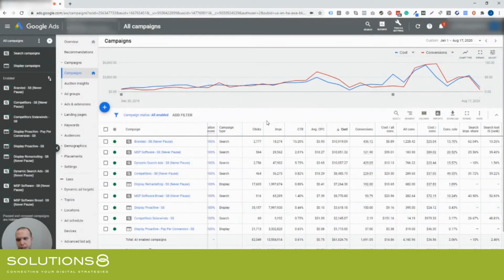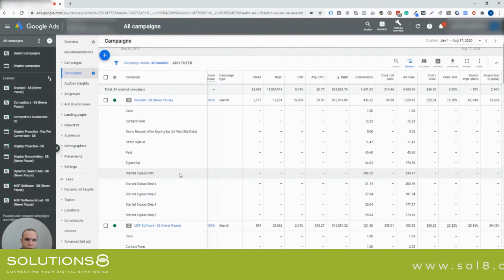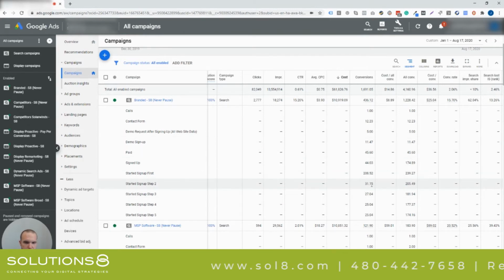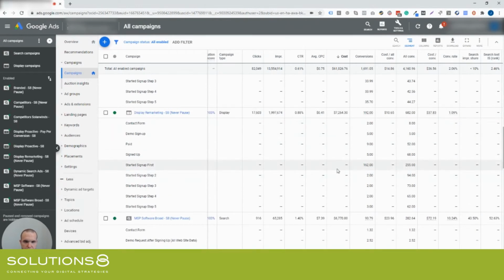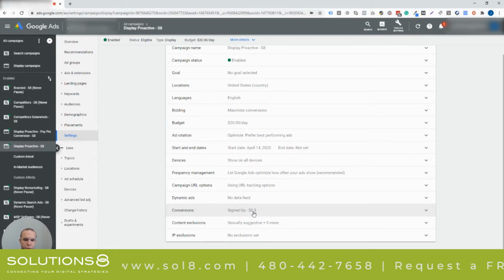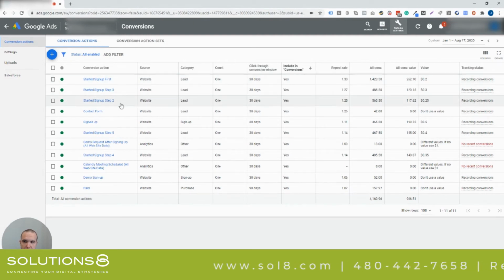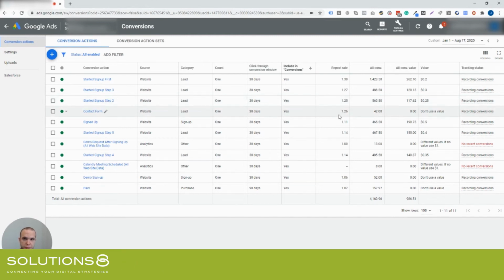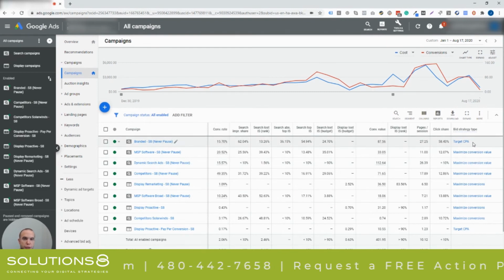Google Ads for SaaS Companies - An Advanced Strategy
SaaS companies have a unqiue challenge when marketing their brand on Google Ads.